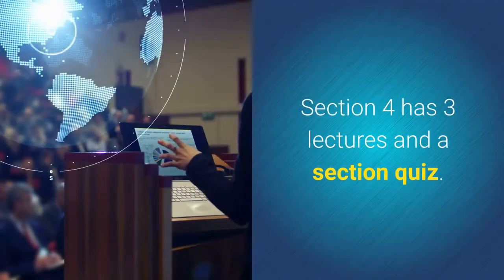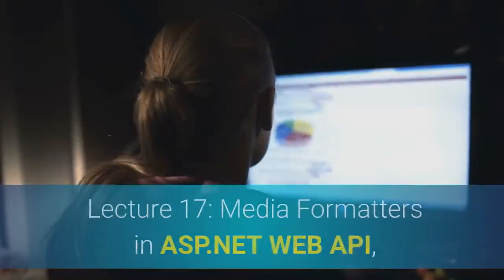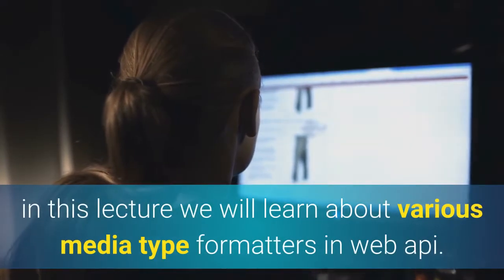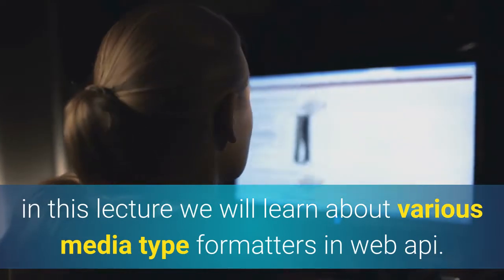ASP Net Web API Course Introduction